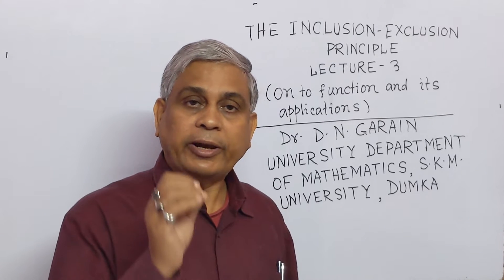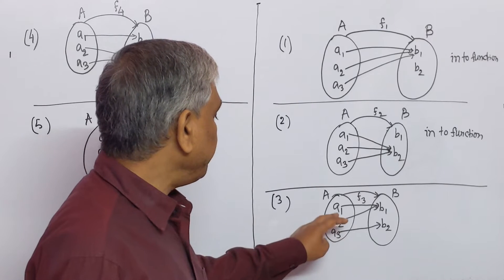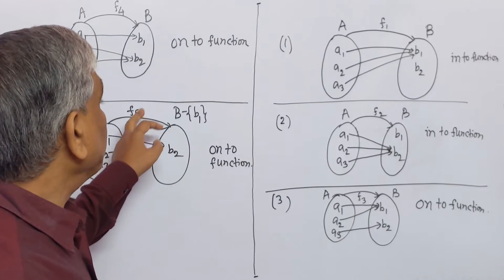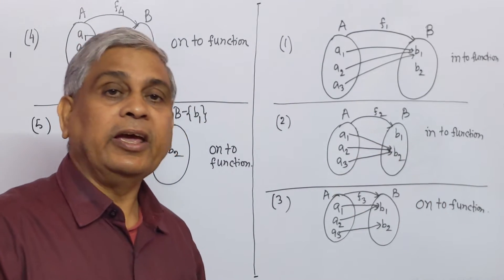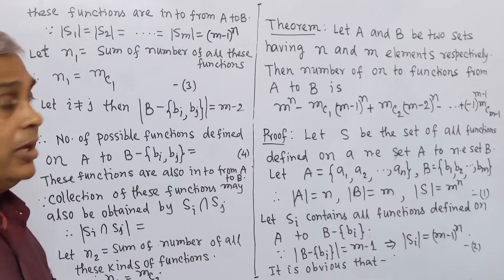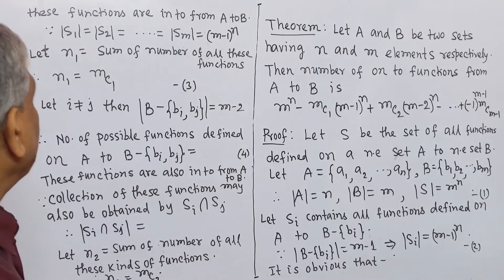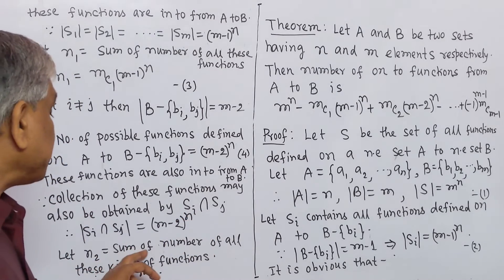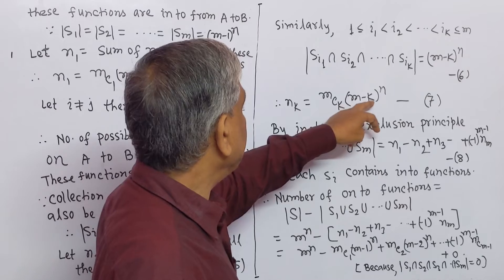Inclusion - Exclusion Principle, Lec.- 3(Number of On to functions)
With the help of Inclusion-Exclusion principle it has been shown that how easily one may find number of On to functions defined on a set to another set.